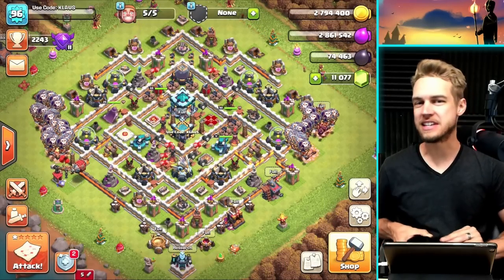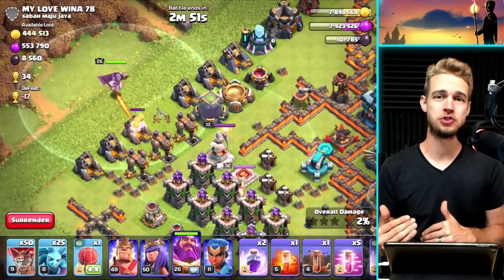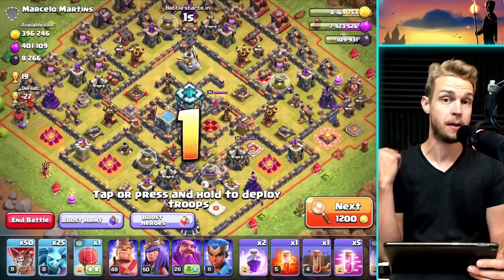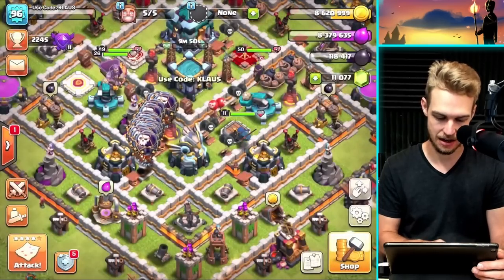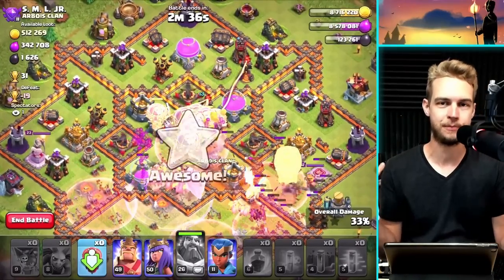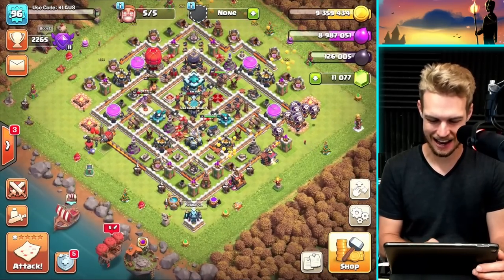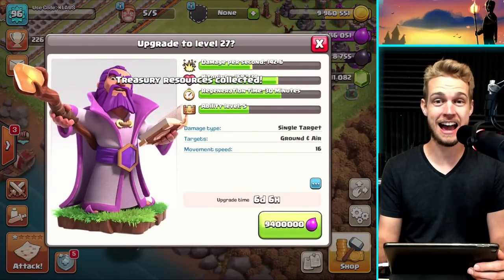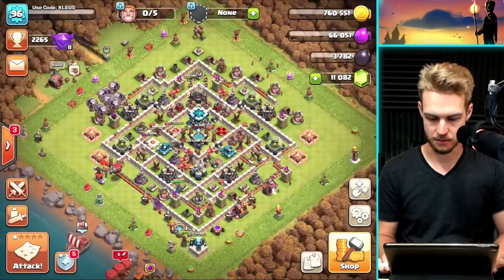And NOW, LEVEL 50 KING!!!